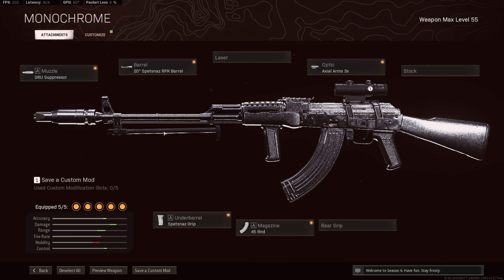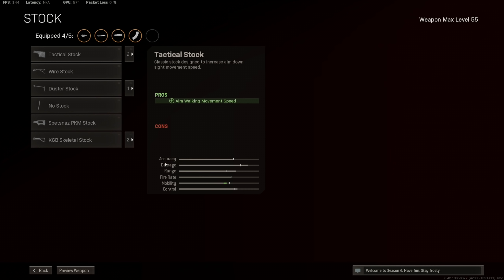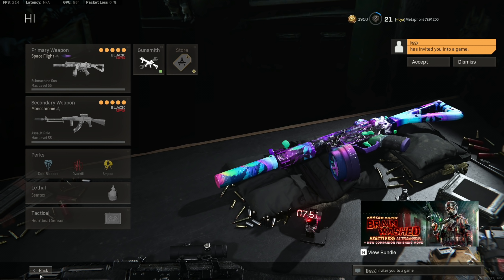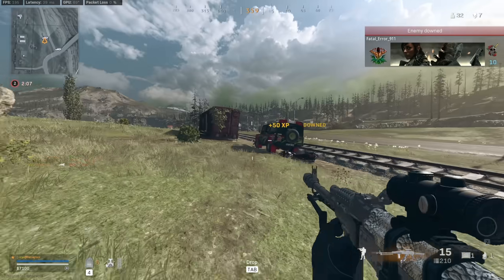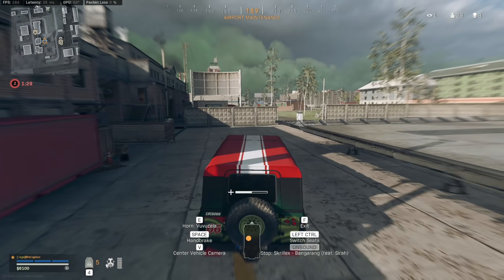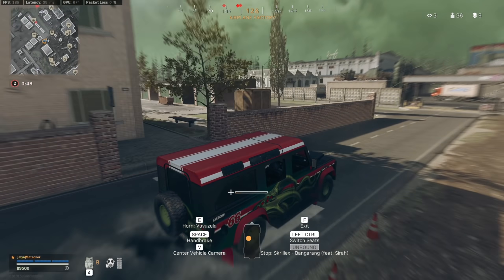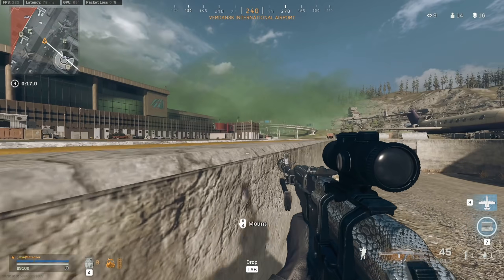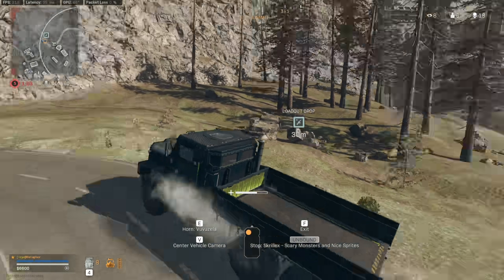the BEST Assault Rifle in SEASON 6 Warzone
Timestamps:
Intro  : 0:00
Warzone AK-47 & MP5 Loadout : 0:41
Warzone AK-47 & MP5 Gameplay : 2:52
✔Intro: Stranger Things Theme Song (C418 REMIX)

warzone season 6 best ar
best ar warzone
season 6 ar warzone
season 6 ak47
no recoil ak47
low recoil ak47
warzone no recoil
warzone low recoil
best ak-47
Warzone AK47 Loadout Gameplay
Warzone AK-47 Loadout Gameplay
AK47 high kill warzone
AK-47 loadout
AK47 warzone class
Warzone aimbot
warzone hack
warzone hacks
warzone cheat
how to aimbot warzone
cold war weapons warzone season 6
ak-47 low recoil ak47
max damage low recoil
warzone ak74u
cold war ak47 warzone
cold war ak-47 warzone
jgod ak47
jgod ak-47
jgod ak 47
jgod ak74u